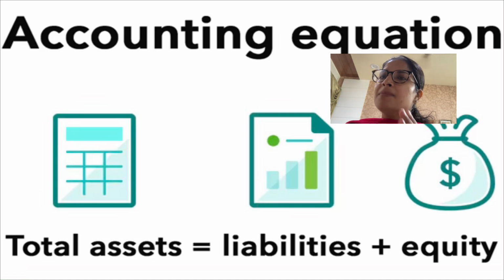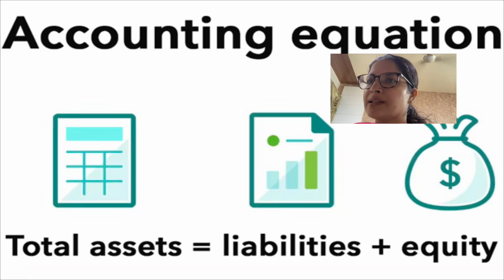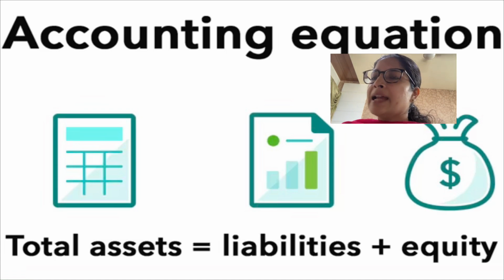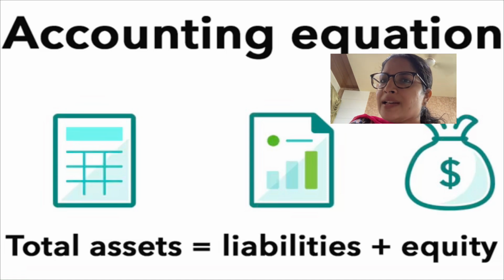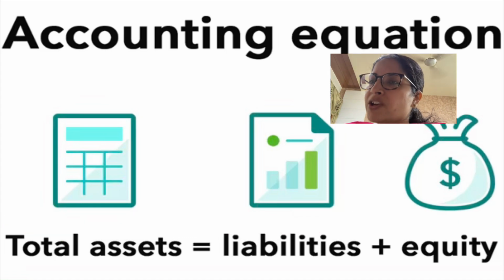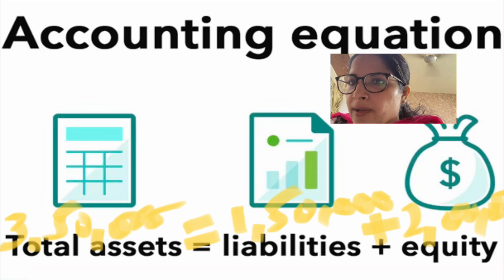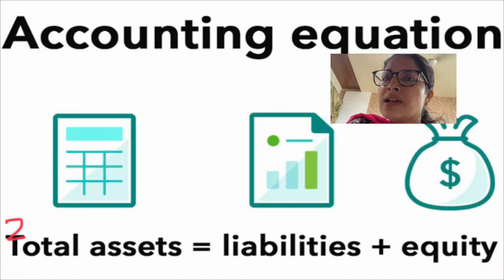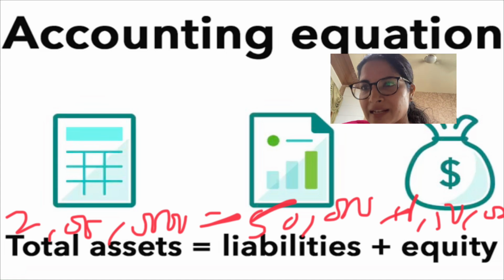3 August 2025